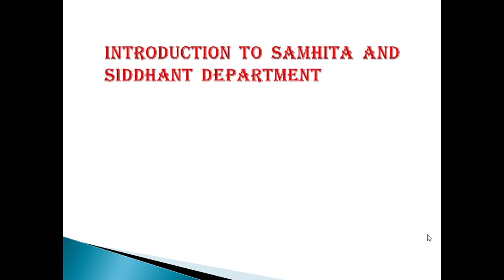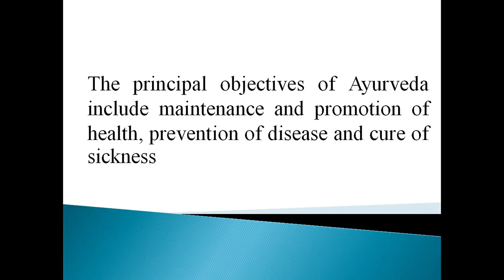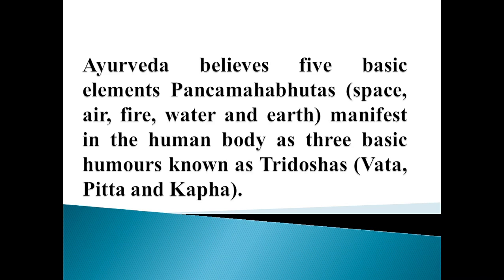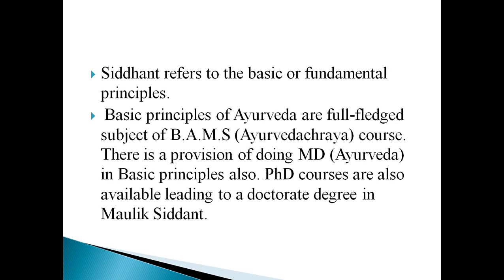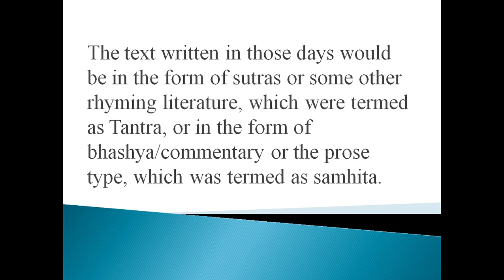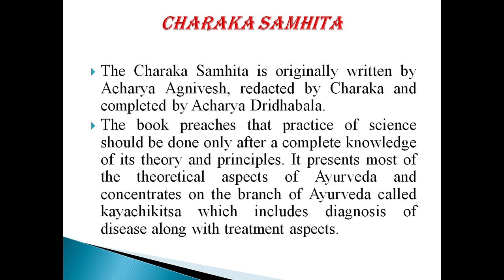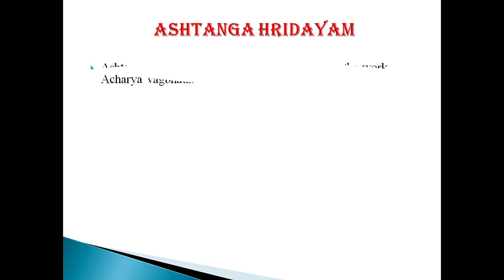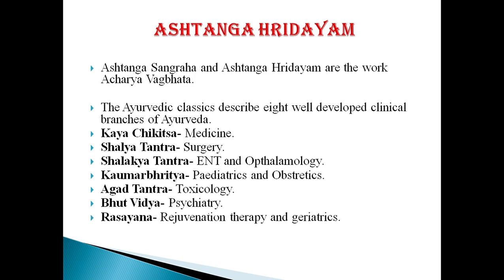Intoduction to Samhita and Siddhant Department of Ayurveda#ayurveda Samhita and siddhant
Hello all,
given you the small brief introduction about samhita and siddhant department of Ayurveda...Thank you